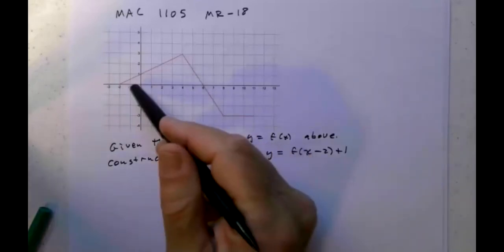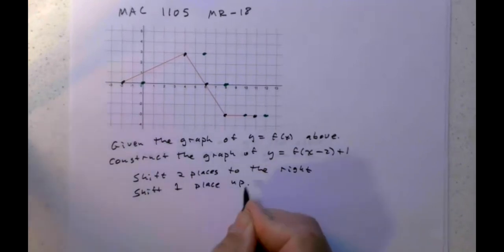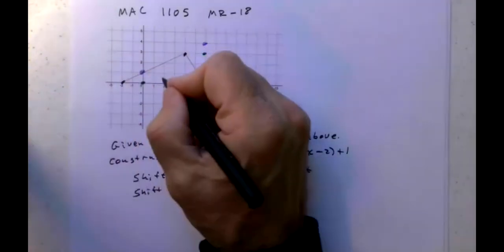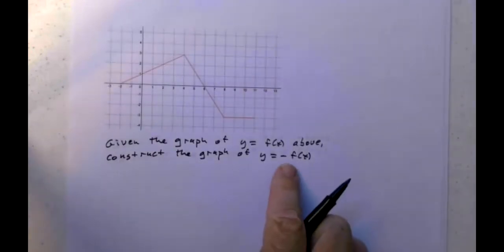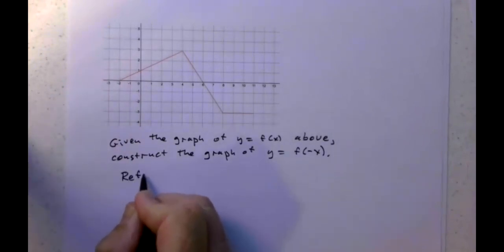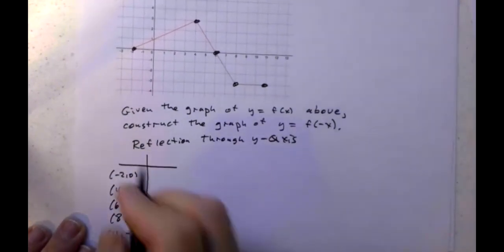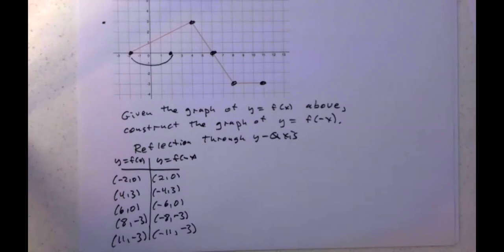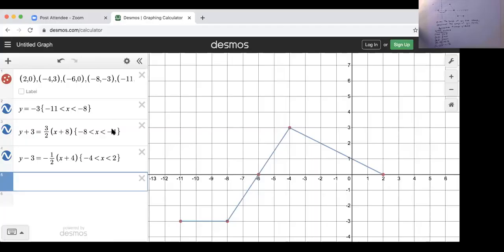Construct a Graph using Original Graph and Transformations